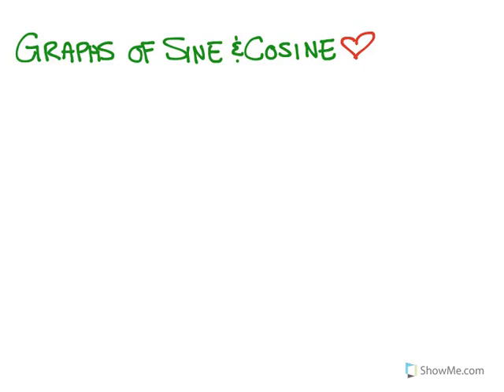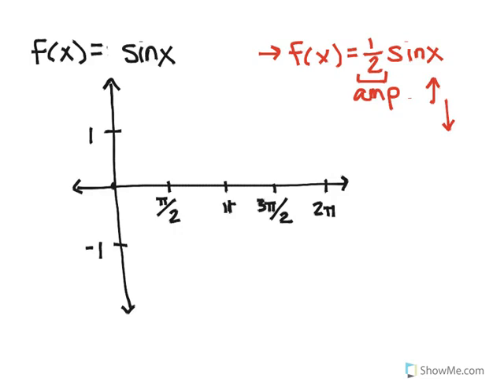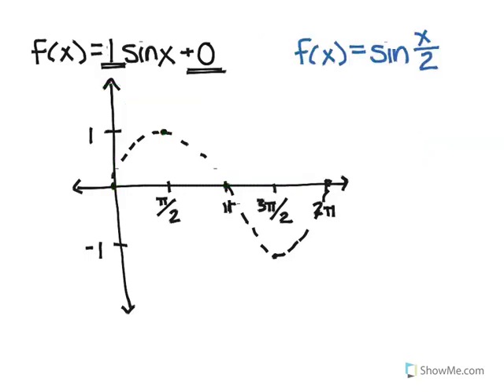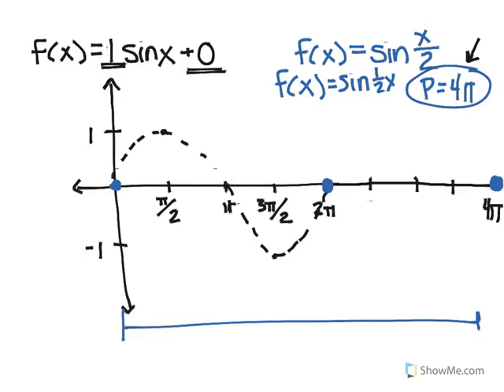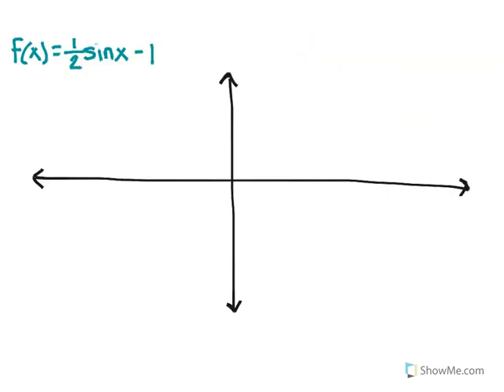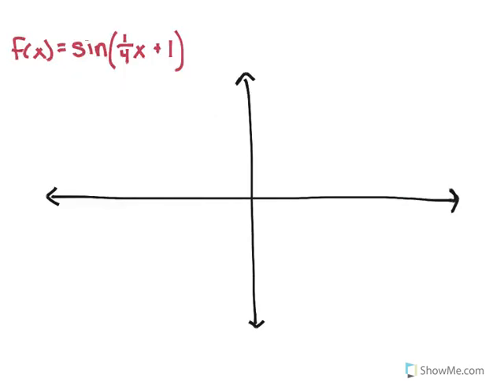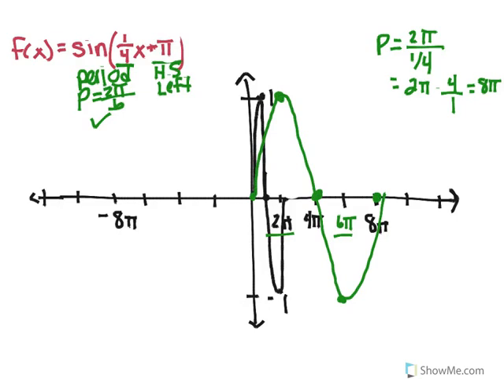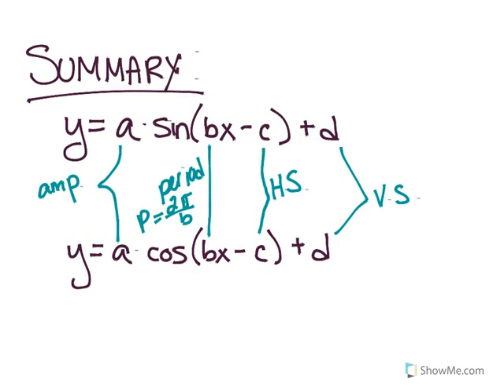Graphs of Sine & Cosine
Learn the 5 key points of sine and cosine, how to graph the parent functions, how to determine the transformations of these functions when the parameters are changed, and how to graph the sine and cosine functions with those transformations.